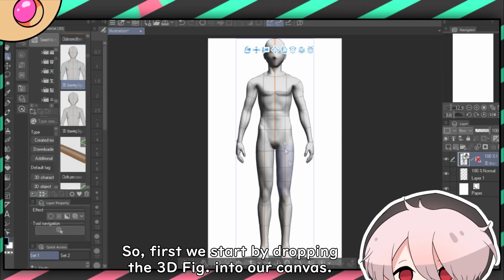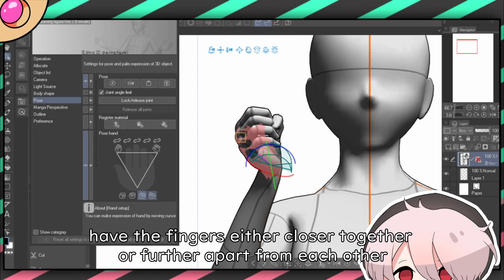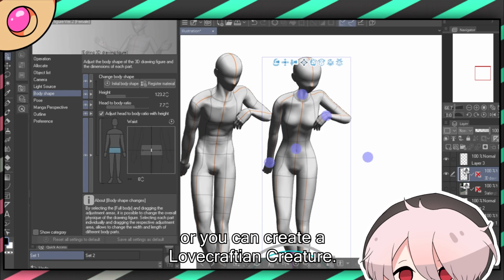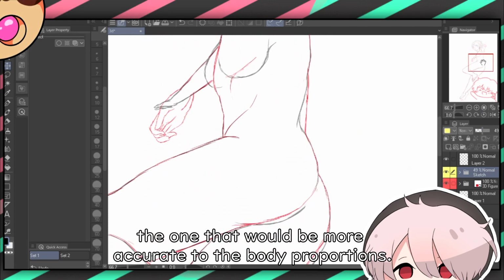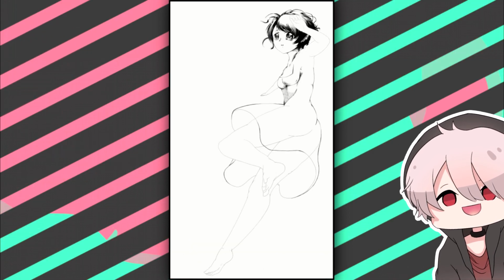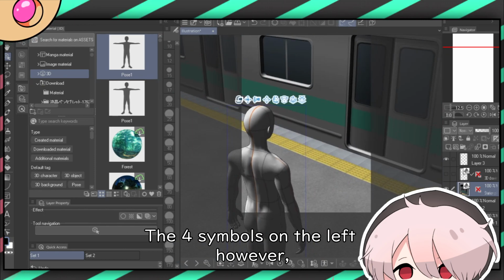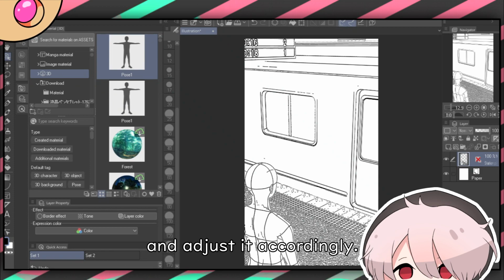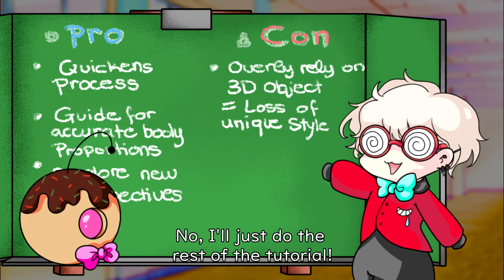How I Turn 3D → Manga｜CLIP STUDIO PAINT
よ！(´つω・｀)
It has been a while! I'll leave the blabbering for my next C&D, but I missed drawing and making videos! I hope y'all doing fine and that this Introduction to 3D Objects (Figures) will help you!
Since it had been a while I tried to work even harder on the editing for this tutorial. Video editing's still a learning process for me... ( -ω-; )
If you'd like to, leave me some feedback, so I can make these Tutorials more helpful for you while also inserting my own humor into it けけけ

■ Toss a coin to your Artist ■
Or just hang around and chill while we drink tea and sketch around♪